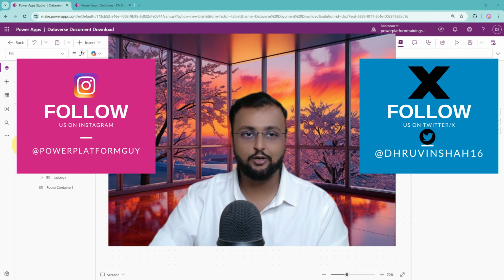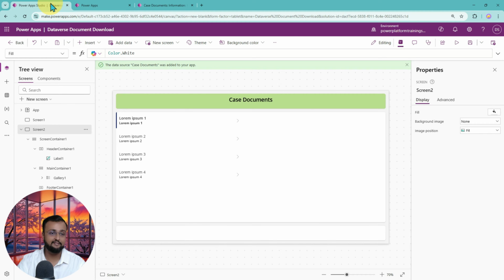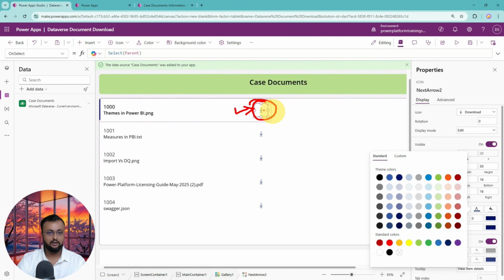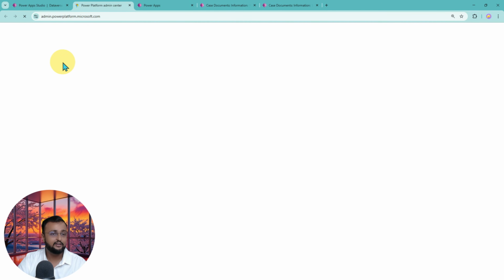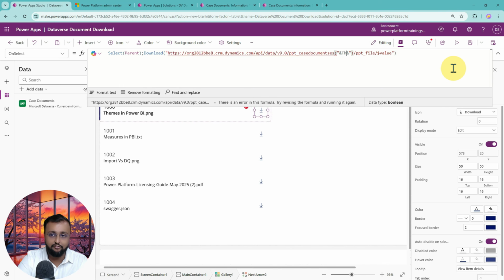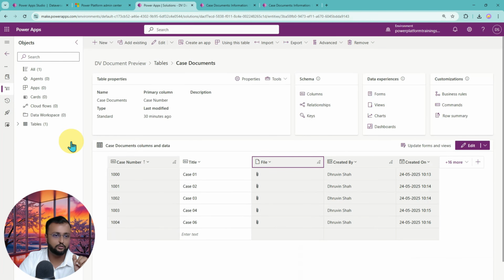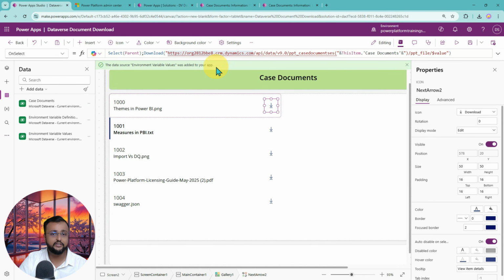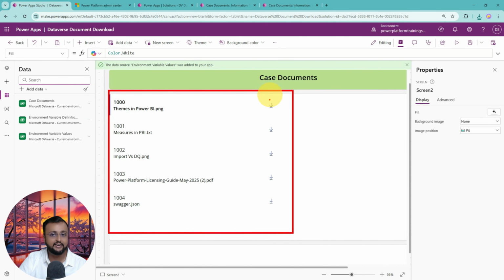Download Dataverse File from Gallery in PowerApps | Complete Step-by-Step Guide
In this video, learn how to display Dataverse documents inside a PowerApps Gallery and provide a working Download button so users can directly download files stored in a Dataverse File column. This is a step-by-step guide covering real-world implementation, from environment variable setup to Web API URL formatting.

✔ Display files stored in Dataverse inside a Canvas App
✔ Show file name using file column
✔ Generate download link using Web API
✔ Make URL dynamic using GUID
✔ Use environment variable for deployment flexibility
✔ Real demo with download button

🎯 Key Takeaways
🔹 Understand how file columns work in Dataverse
🔹 Use a gallery to list uploaded files
🔹 Display file names using .FileName
🔹 Construct Web API URL to allow downloads
🔹 Replace hardcoded environment URL with environment variable
🔹 Dynamic URL construction with GUID in Canvas App
🔹 Use Download() function to trigger file download
🔹 Bonus: Works across environments using environment variables

⏱️ Chapters
⭐ Introduction: What You’ll Learn
⭐ Dataverse Table Setup Overview
⭐ Displaying Files in Canvas Gallery
⭐ Showing File Name in Gallery
⭐ Adding Download Button
⭐ Generate Web API URL for File Download
⭐ Dynamic URL using GUID
⭐ Making Environment URL Dynamic
⭐ Using Environment Variables
⭐ Testing Download Button
⭐ Final Thoughts & Resources